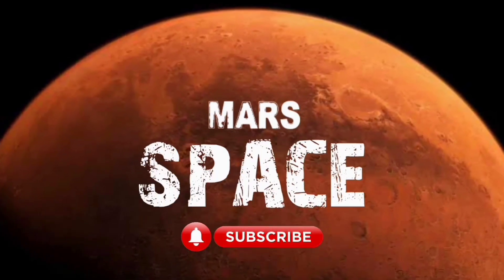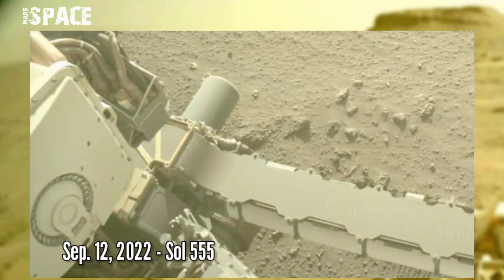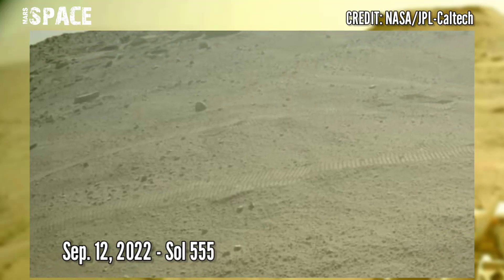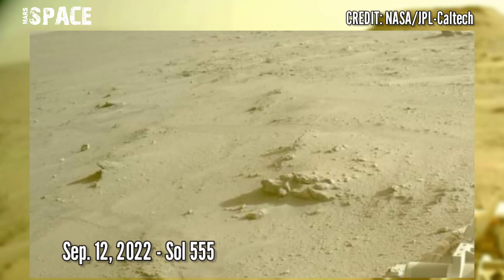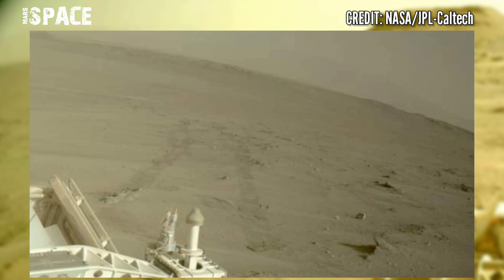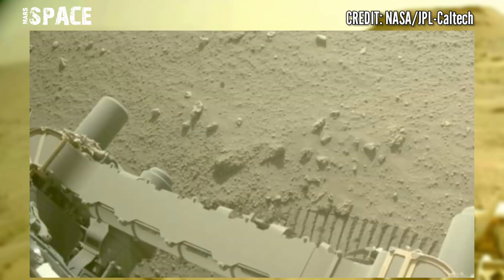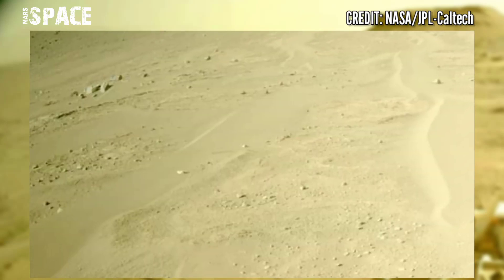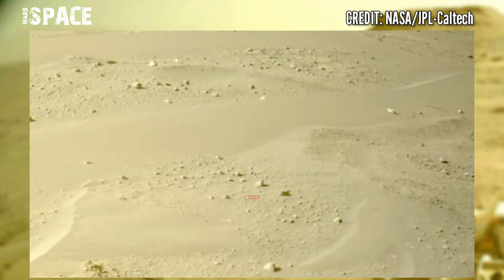NASA's Mars Perseverance Rover acquired this image on Mars surface: sol 555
NASA's Mars Perseverance Rover latest images: sol 555 | NASA Mars - Mars Rover: Mars Pictures

About this Video:
here are latest images of mars captured by NASA's Mars Perseverance Rover.
NASA Mars Perseverance Rover were taken these images using its mastcam-z camera. captured these latest images on sol of its mission from mars 2020 mission.

Credit: NASA.GOV
NASA/JPL-Caltech